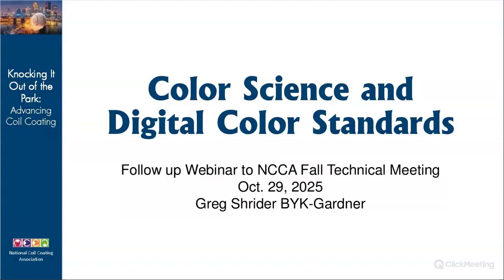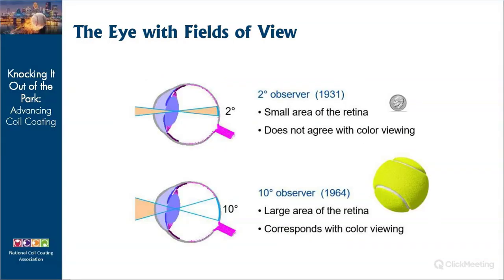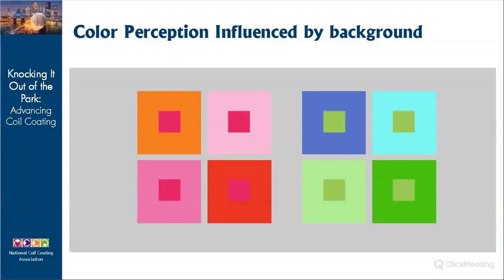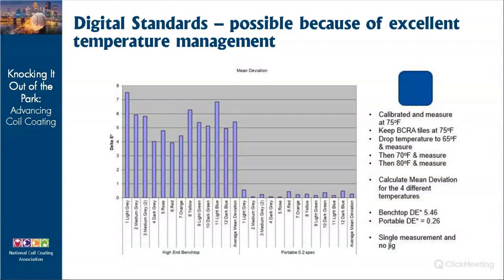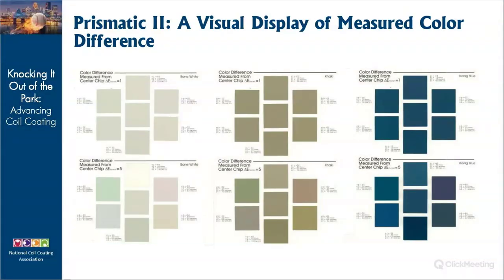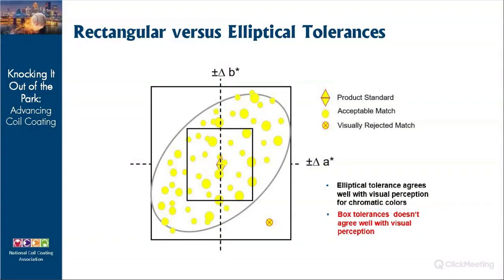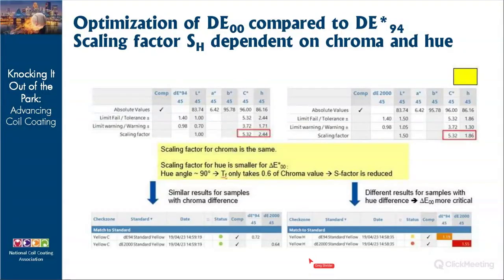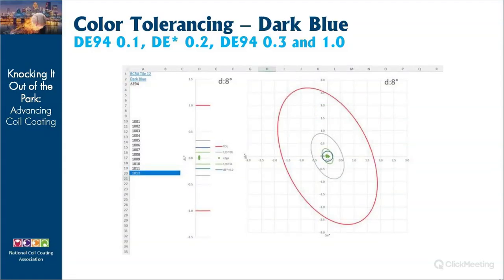Color Science & Digital Color Standards – NCCA Full Presentation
Color consistency is critical in coil coatings—where even small deviations can impact quality and brand perception. In this webinar, John Kowalski and BYK-Gardner’s Greg Shrider explore the evolution of color science and digital color standards, from the early days of 45° geometry to the adoption of 60° gloss measurement and the development of Hunter and CIE color spaces. Greg explains how light sources, observers, and spectral data work together to ensure accurate color evaluation, and discusses practical techniques such as visual assessment, camera matching, and the use of digital color standards to maintain consistency across production. He also highlights the importance of temperature control, inter-instrument agreement, and continuous improvement in global standards—offering valuable insight for anyone focused on precision, repeatability, and process reliability in color quality management.

Summary
• Introduction and Overview of the Webinar 0:33
• Greg Shrider's Introduction and Agenda 2:26
• Building Blocks of Color and Visual Evaluation 5:33
• Visual Evaluation and Camera Matching 9:41
• Digital Color Standards and Their Importance 14:16
• Color Space and Tolerance 21:03
• Delta E Calculations and Visual Correlation 32:38
• Recommendations and Path Forward 43:18
• Q&A Session and Closing Remarks 44:35